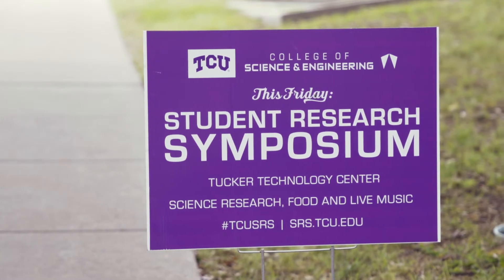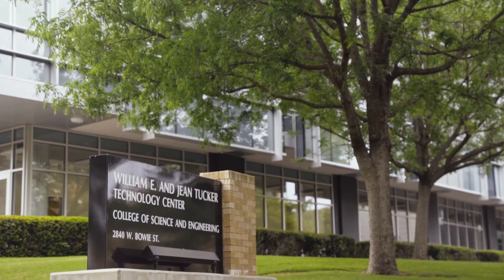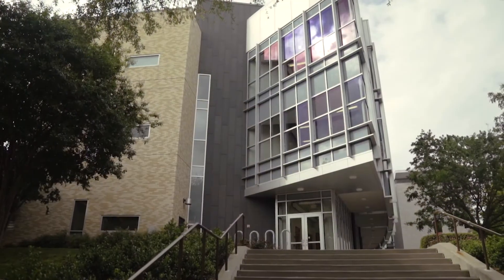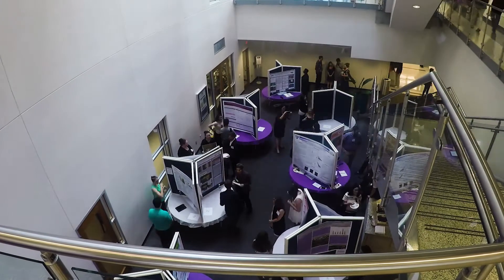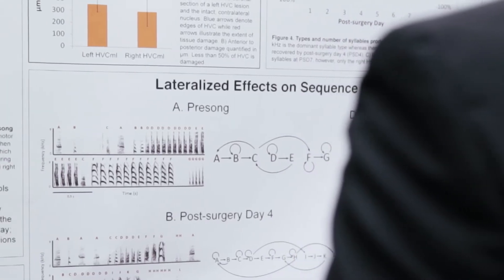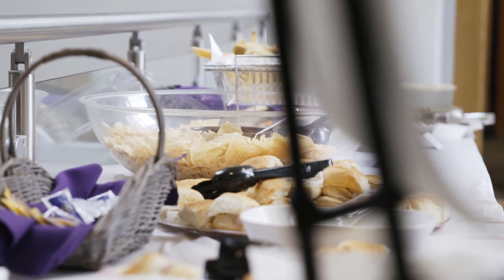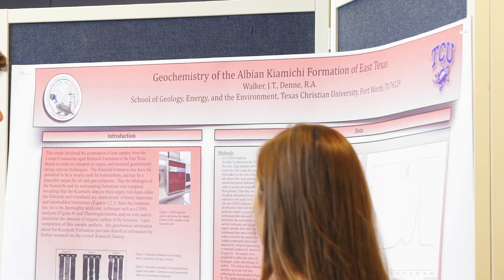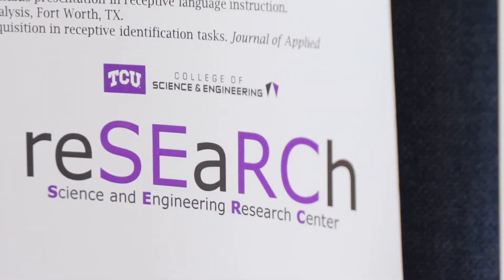College of Science & Engineering's: Student Research Symposium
Each spring, the TCU College of Science & Engineering hosts a celebration of scientific research. Students, faculty, staff and the community come together to learn about research projects in a half-day event complete with food and entertainment. (Video produced by Abel Perez-Arita)